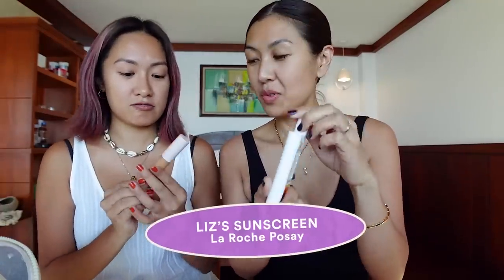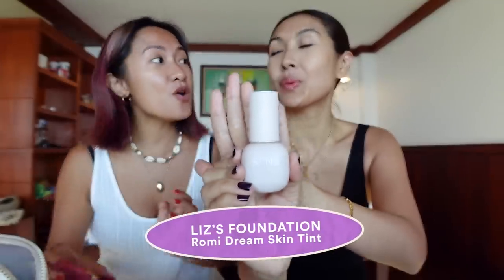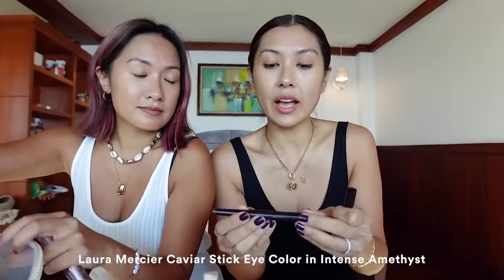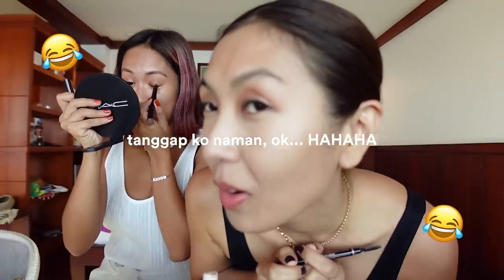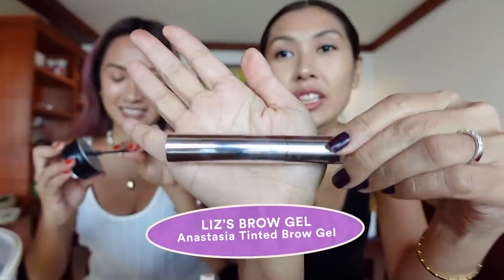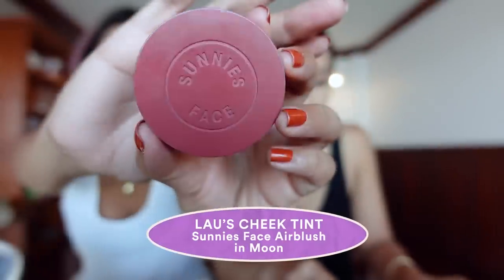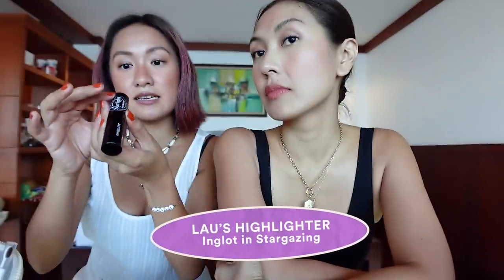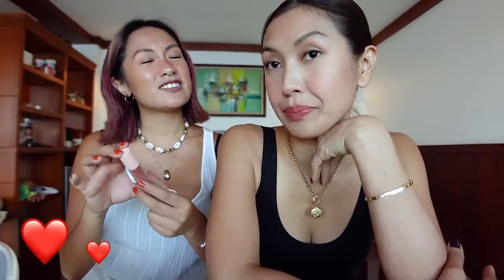Liz Uy's Summer Morena Makeup (Ang Fresh!!) | Laureen Uy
Sharing my sister's fresh and easy beach makeup. Happy watching! xx

Links:
Liz’s Makeup:
1. La Roche Posay sunscreen
2. Nars lip balm shade hidden pleasure
3. Nars lip balm shade orgasm
4. Nars concealer macadamia shade
5. Romi dream skin tint
6. Sunnies Face eye crayon shade velour
7. Laura Mercier caviar stick eye color in shade intense amethyst
8. Anastasia eyebrow pencil perfect brow
9. K Palette One Day Tattoo eyebrow mascara
10. Anastacia clear brow gel
11. Tom Ford lipstick shade equus 100

2. Happy Skin serum concealer
3. Sunnies Face eye crayon in shade teddy
4. Issy & Co. brow pencil in warm brown
5. The Brow Bizz clear brow bar
6. Blk Cosmetics multi-tasking color stick in sunset
7. Sunnies Face airbrush in moon
8. Inglot highlighter in shade stargazing
9. Happy Skin cooling lip and cheek tint in skinny dipping
10. Sunnies Face fluff matte in shade On Repeat
11. Teviant lipstick in shade elizabeth
12. Blk cosmetics lip treatment oil in shade sandbar

Video editor: Kirstin Alonzo